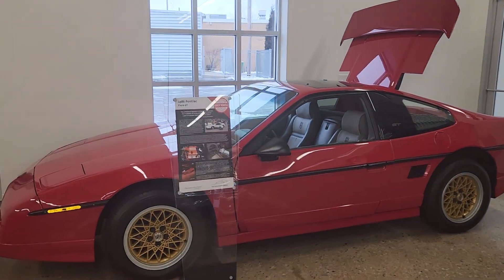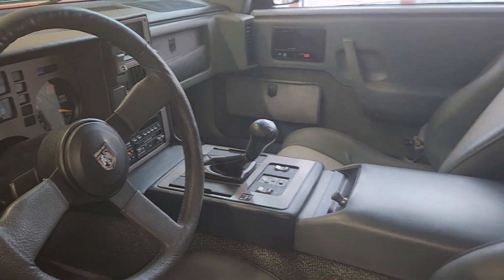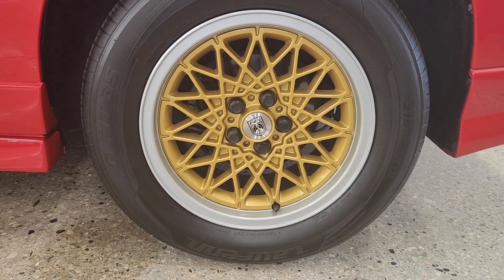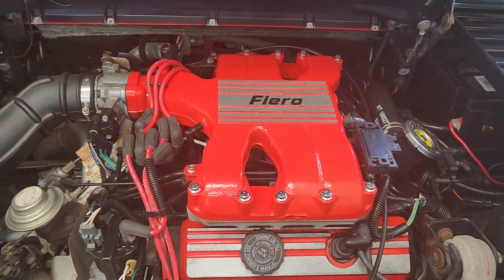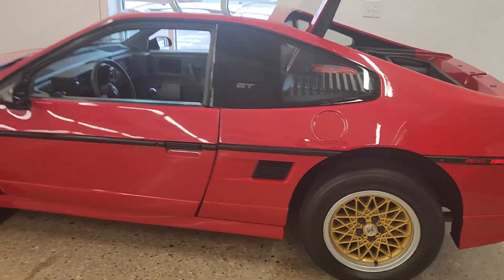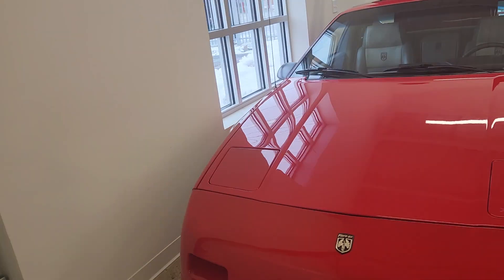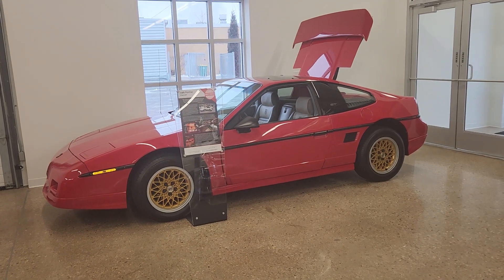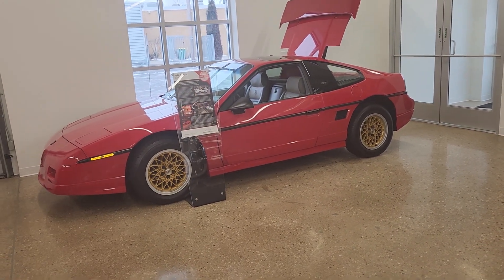1986 Pontiac Fiero GT With 59,000 Miles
Looking at this nice example of a 1986 Fiero at The Auto Mobile Gallery here in Green Bay,Wi. Come Check it out yourself or go to the website @theautomobilegallery.org

Stay Safe and be well my friends 👍 👍👍👍